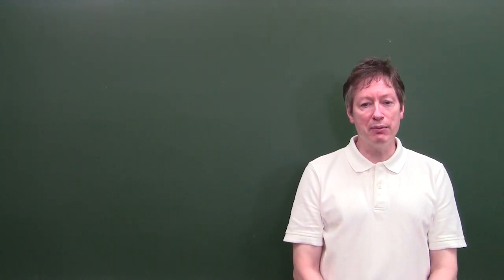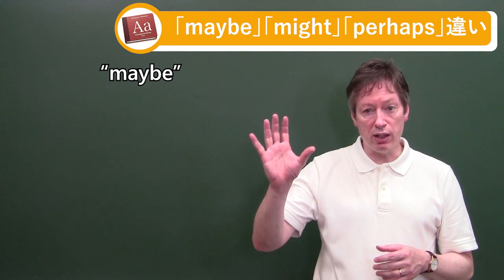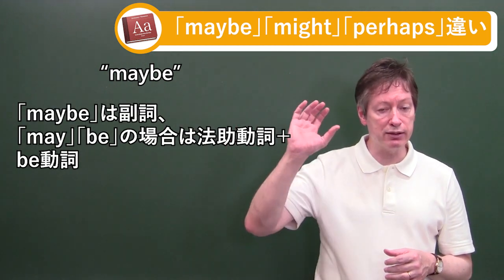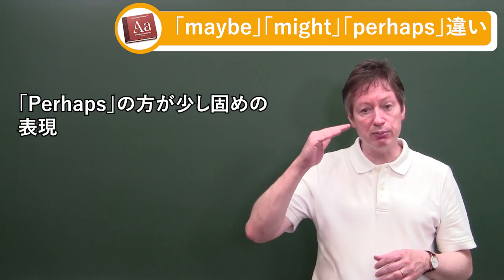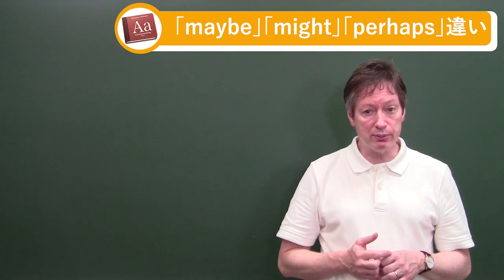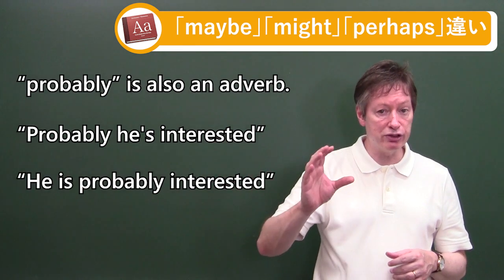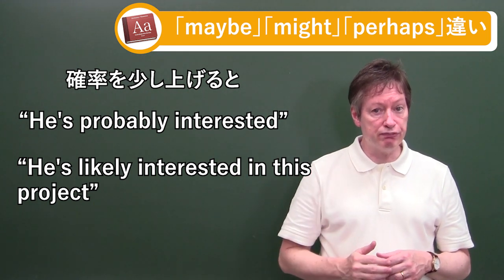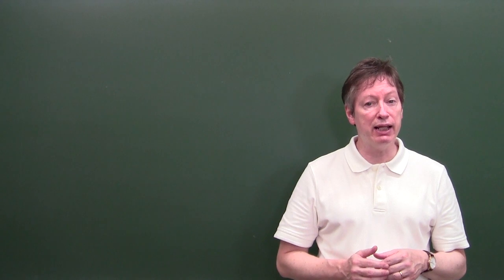「maybe」「might」「perhaps」確信度、何％？ 使い分 違い【英語で学ぶ英会話】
【今回のテーマ】
「maybe」「might」「perhaps」の違いについて学ぶ

【ポイント】
「maybe」と「perhaps」の意味に関しては大きな違いはありません
「Perhaps」は「maybe」より少し固い表現
「Perhaps」は文の冒頭でなくても使えるが「Maybe」は文の冒頭のみ使える
「perhaps」は語順に関してより柔軟
「might」の方が固い表現というわけでもない。同程度
「Probably」の場合は起こる確率が少し高くなる
「He’s probably interested」の方が「He may be interested」より確率が高い
「Probably」と「likely」は同程度。この2つは同じ確率
“He's probably interested”. “He's likely interested”.
一方で「may」「maybe」「may be」「perhaps」はこれより起こる確率が低くなる

【このような方にオススメです】
字幕なしで海外映画・ドラマを楽しみたい
自己流の英語学習で 限界を感じており新しい勉強法をお探しの方
リスニング力を上げたいと考えている
英語で聞いたことを英語で理解したい（英語脳を身につけたい）
留学を考えている
海外旅行を楽しみたい
英語をほとんど話せない、聞き取れない
ネイティブの人と簡単な日常会話を楽しみたい方
英語を話せるようになりたいが、そのために足りないものが何か知りたい
似たような表現が沢山あるけど、どれを使えばいいのか分からない

動画はALL Englishですが、字幕付きのため初心者の方でも安心してご視聴頂けます。

目次
0:00　 オープニング
0:18　 「maybe」「might」「perhaps」違い
4:59     エンディング

【関連動画】

Hapa 英会話

英語の会話力を効率的に伸ばすコツ

Yumi's English Boot Camp

【大人のフォニックス】英語発音の基本ルールはとりあえずこれだけ押さえておけばOK！

Yumi eigo

英語スピーキングが劇的に楽になる日常英会話で必ず使うフレーズ50選

ニック式英会話

英語で笑いが取れる！面白い返しやフレーズ１０選！

コンテンツ提供者・・・スコット・スターバード先生 （アテネ・フランセ 英語講師）
日本に来て2022年の1月で30年になります。 先生としても教えてきて30年になります。
 生徒さんは今のところ100人以上です。
 企業の方は、安田倉庫、電通、三井不動産販売、Disney Japan、 オリックス、等

# 英語 # 単語 違い # 英文法